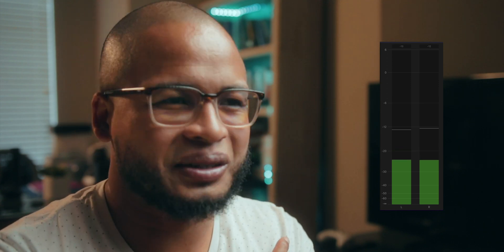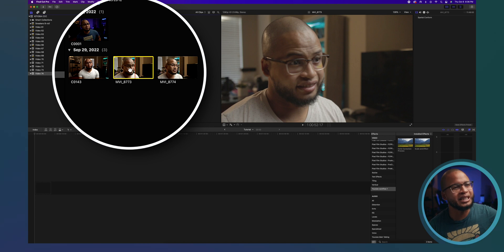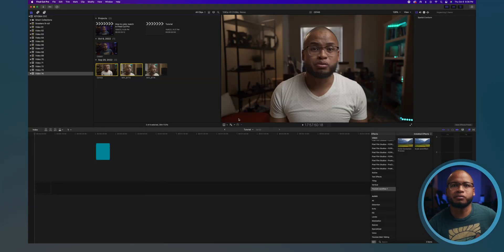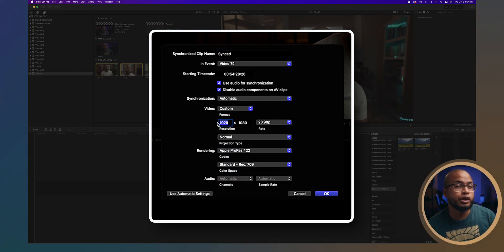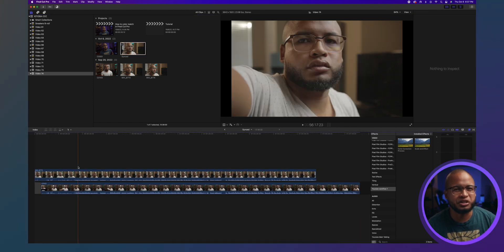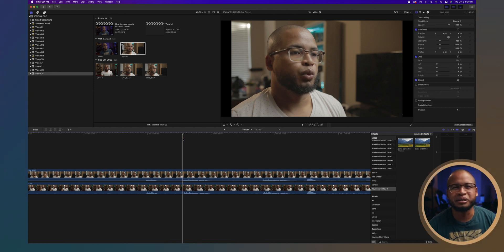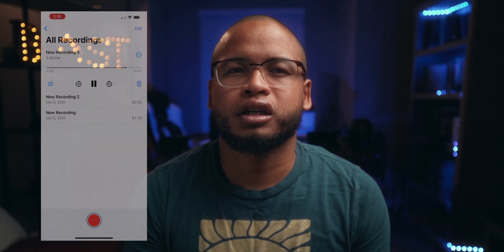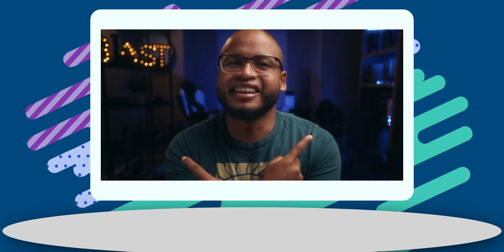How to quickly sync audio in Final Cut Pro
Anytime you use a recorder for your audio instead of recording directly into the camera, you will need to sync your audio in post. This is how to quickly do that in Final Cut Pro.
Recording your audio with a capable recorder is probably the best way to get the most quality. Most recorders can do much more than your camera’s internal mic. Even the recording app on your phone will sound much better than your camera. These tips will help you quickly sync your recorded audio with your recorded video.

Appreciate the support guys.